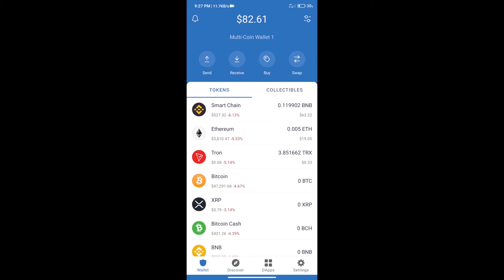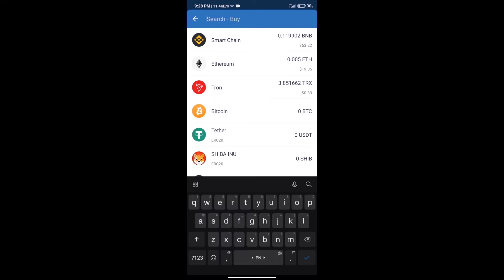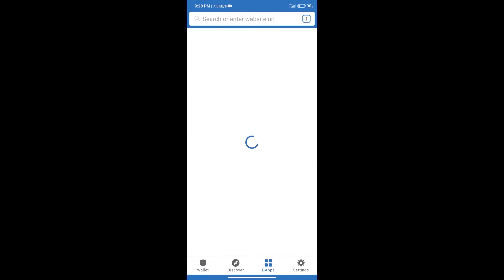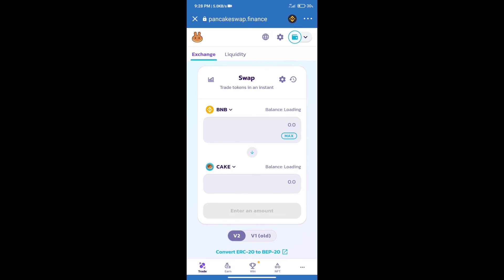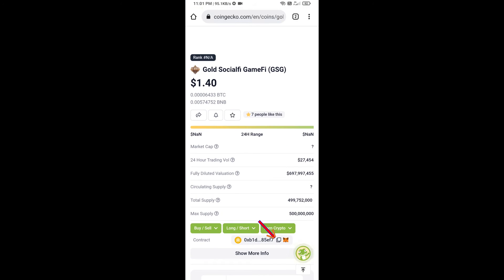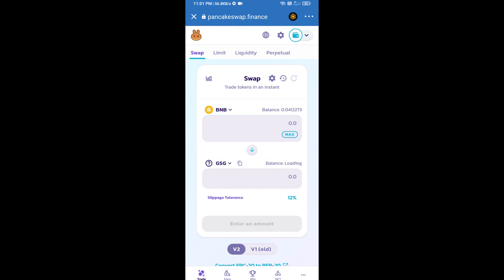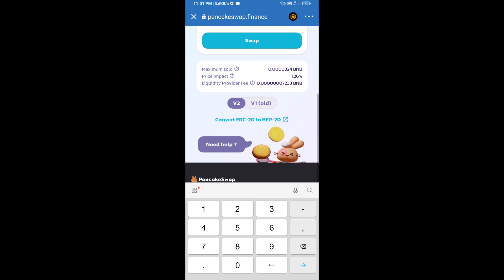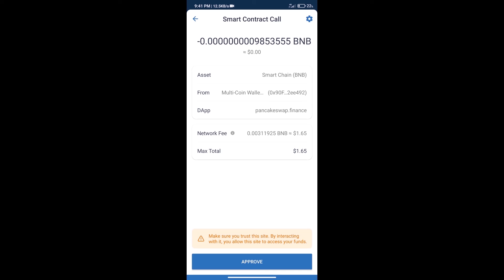How to Buy Gold Socialfi GameFi Token (GSG) Using PancakeSwap On Trust Wallet OR MetaMask Wallet